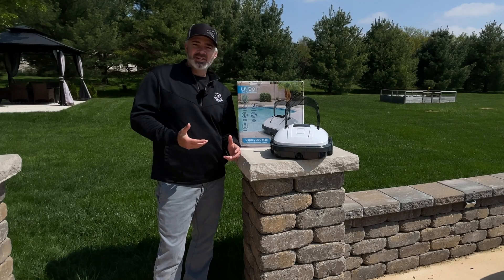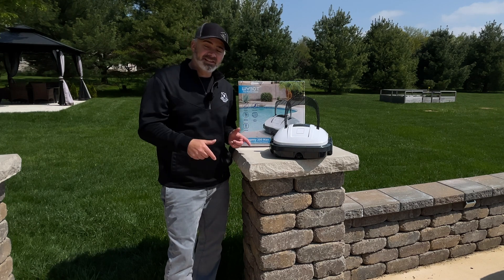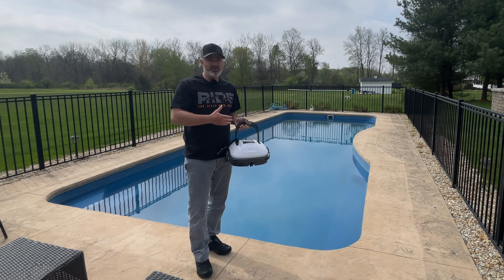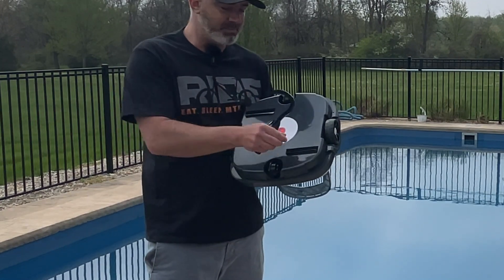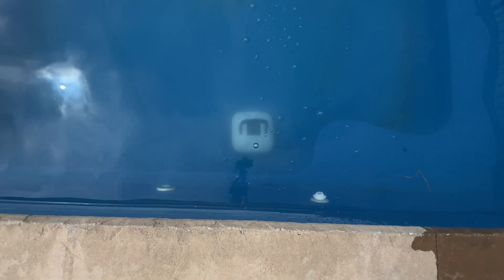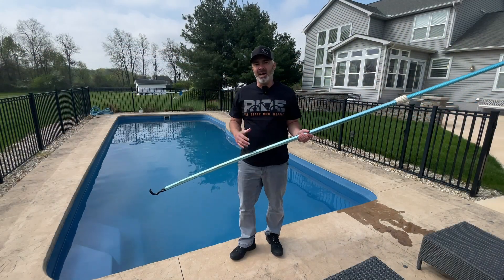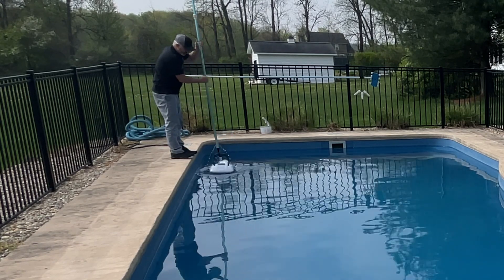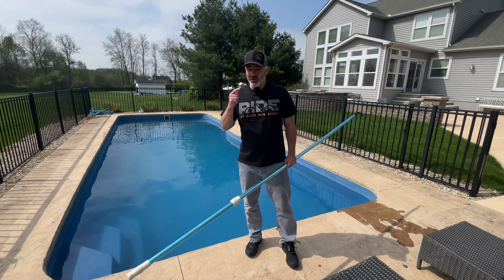UNDER $200 ROBOTIC POOL CLEANER - WYBOT OSPREY 200 MAX